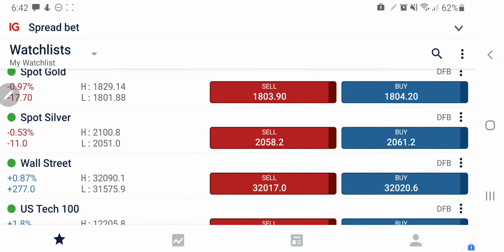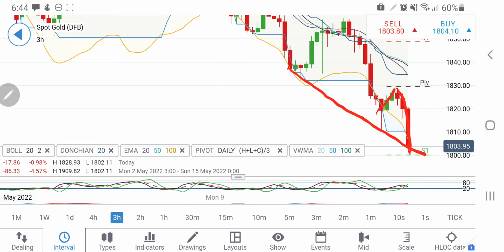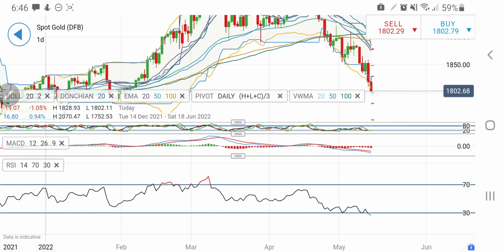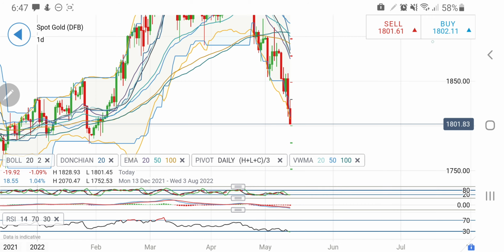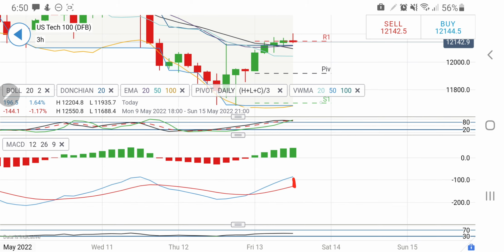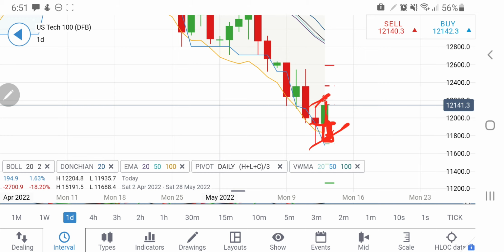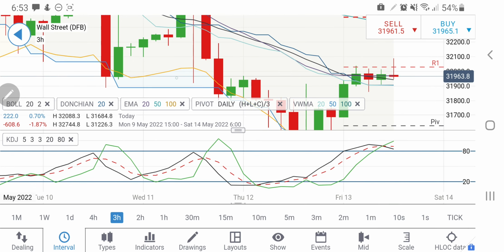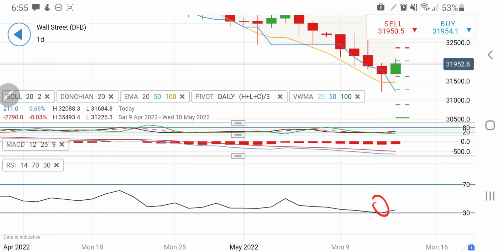Gold, US30 & NAS100 Day TRADING - Live Technical Analysis & Strategy Today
Join me in today's video to cover the DJIA and predictions of nasdaq100 xauusd for 13th May 2022